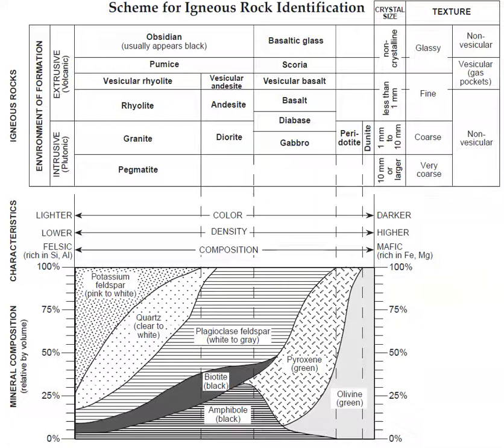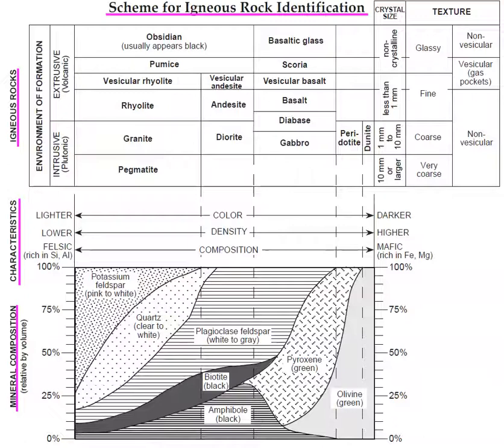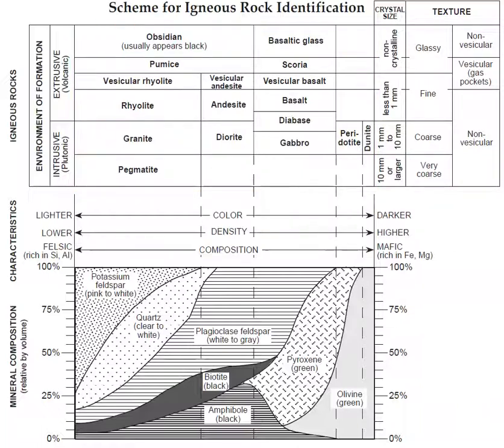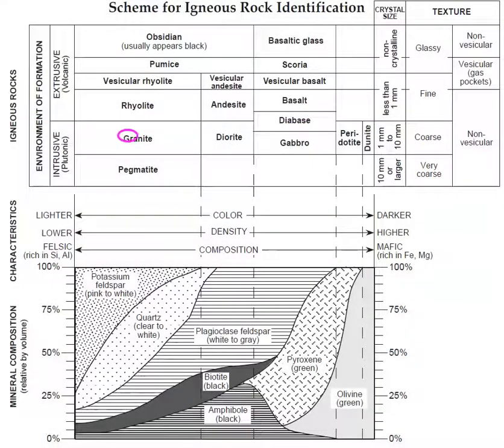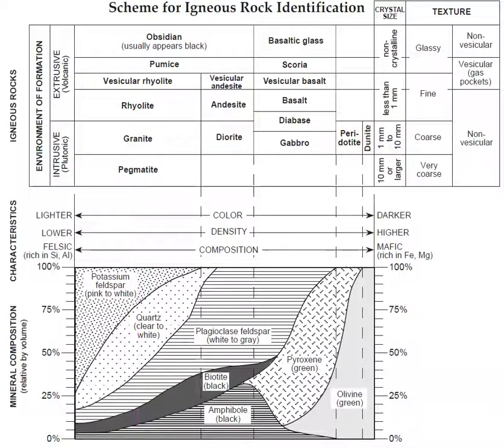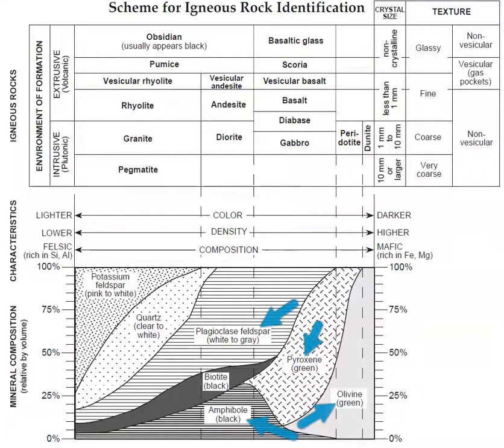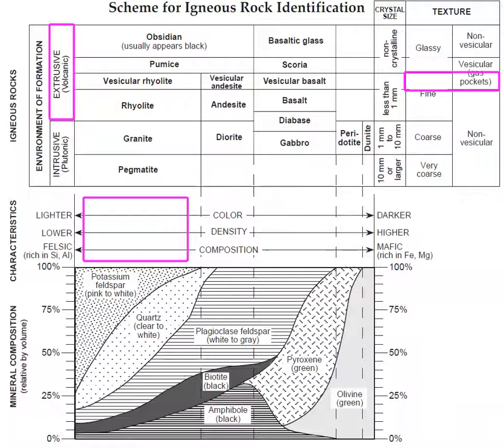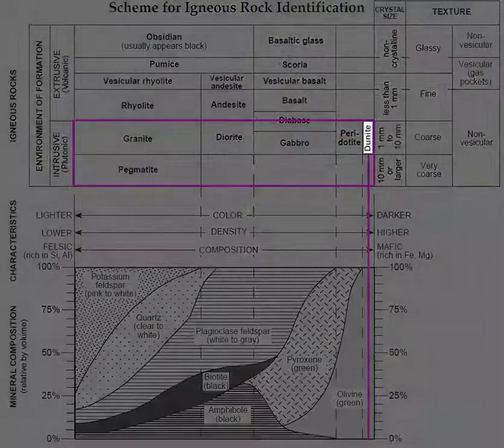ESRT: Scheme for Igneous Rock Identification (page 6)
Overview on how to use the Scheme for Igneous Rock Identification chart on page 6 of the Earth Science Reference Table.